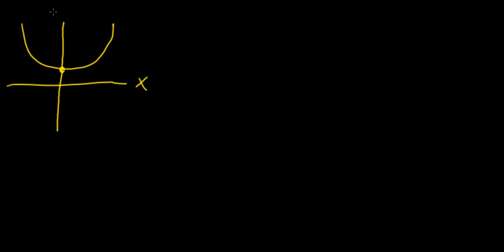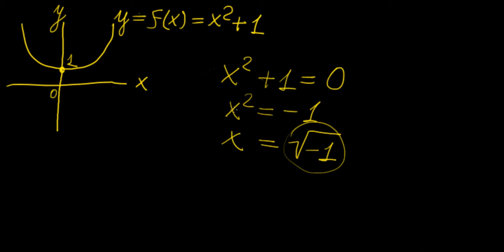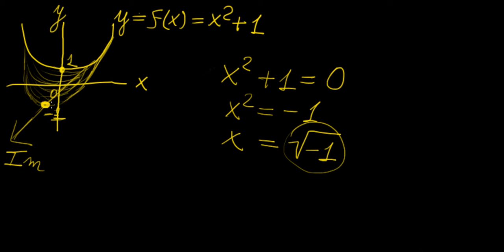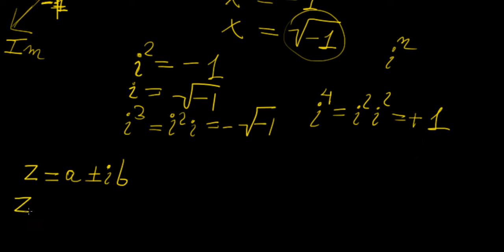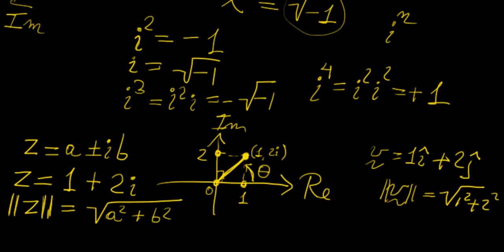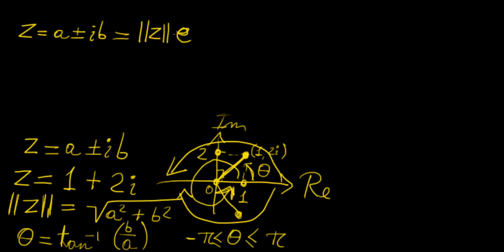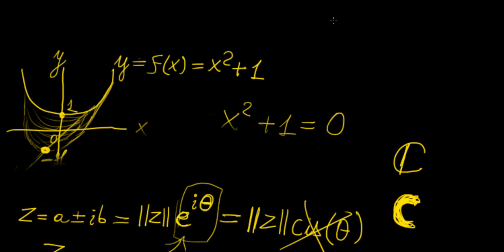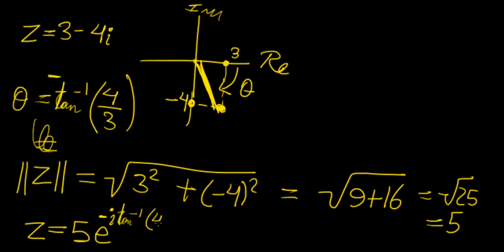Complex Numbers | Complex Analysis | LetThereBeMath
In this video we introduce complex numbers and the complex plane, and explain some of the motivations behind their development.